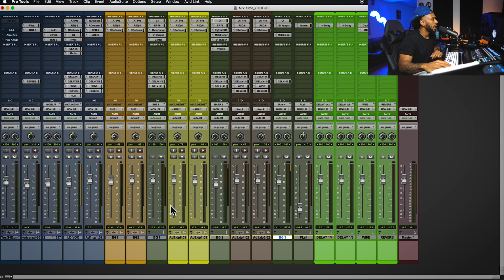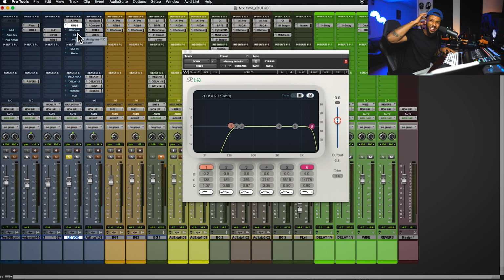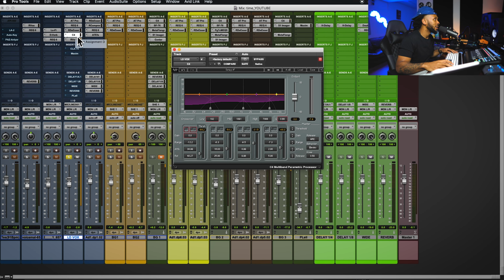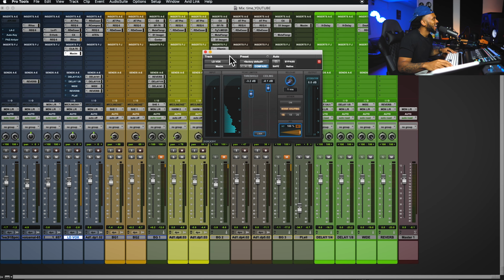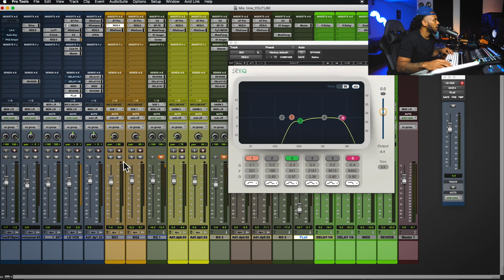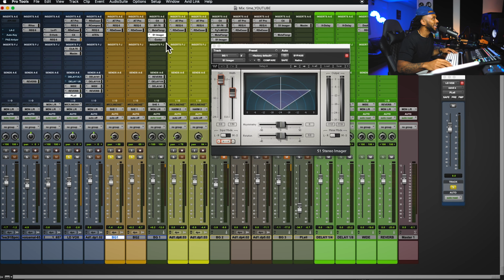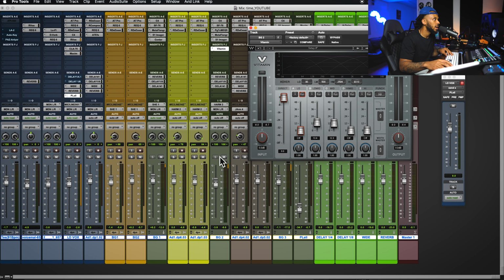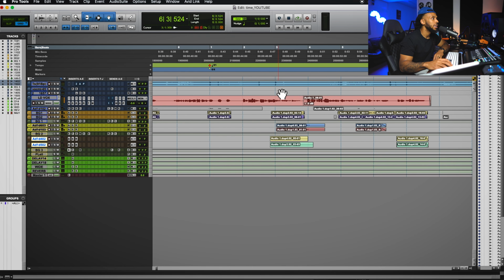How to Mix R&B Vocals | Chris Brown Type Vocals Template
Get the Chris Brown type Vocal Template NOW!

This video shows how I break down a male R&B vocalist mix, including lead vocals, background vocals, harmonies, and effects. I also include a session template download compatible with ProTools, Logic Pro X, and Studio One 4. Use these methods in your home studio or commercial studio setup.